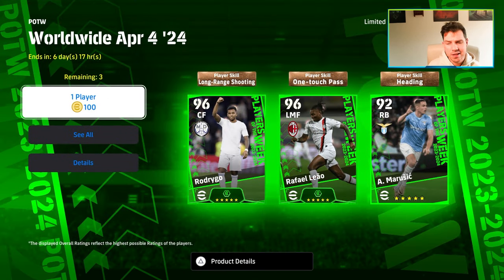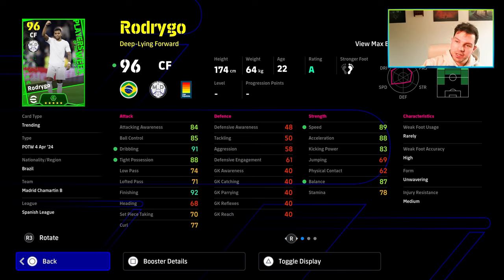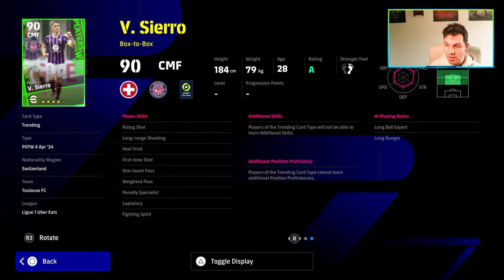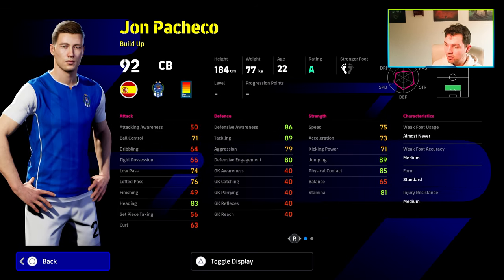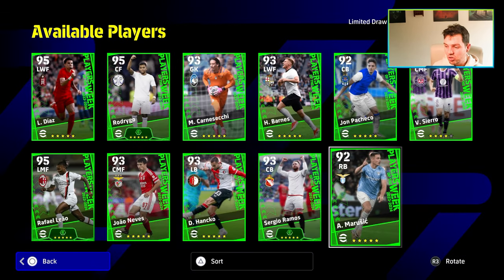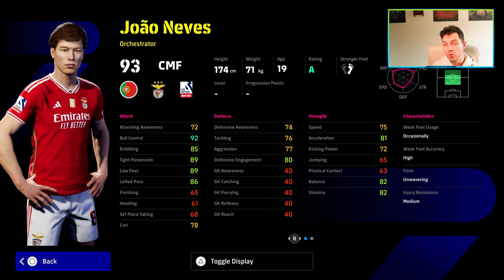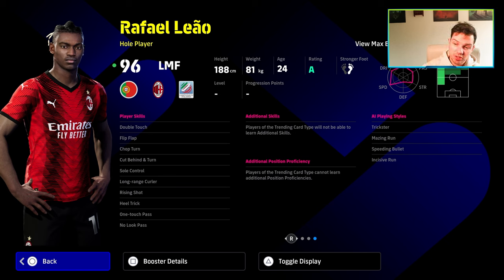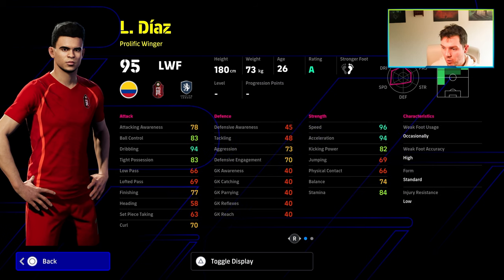POTW REVIEW | LEAO & RODRYGO BOOSTER